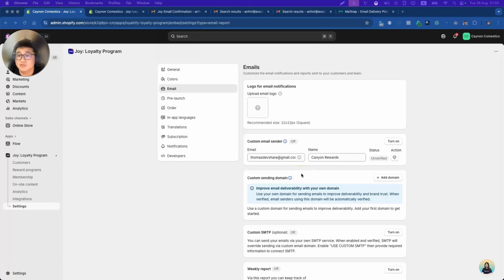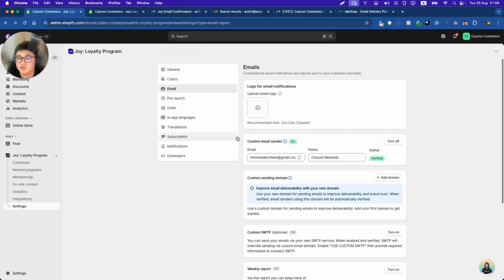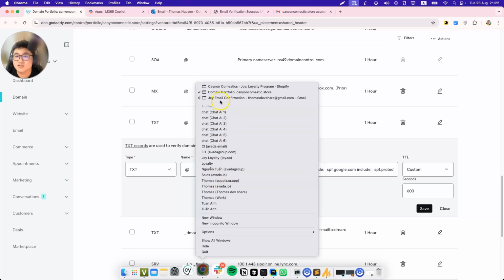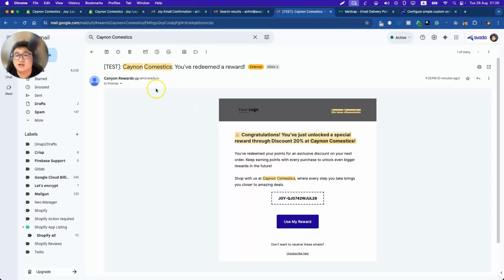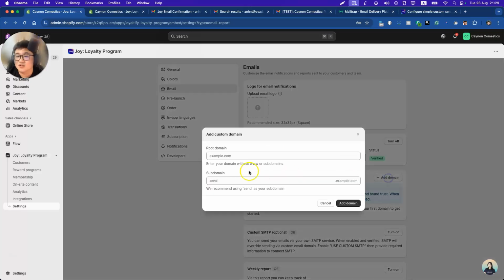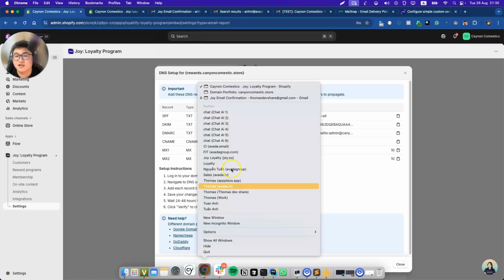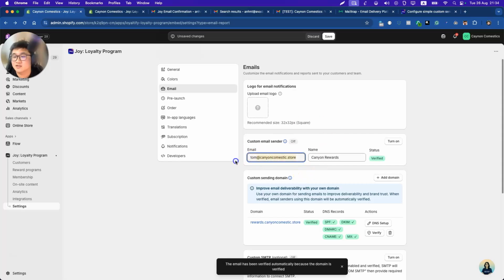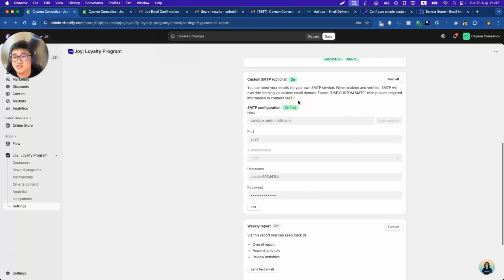Send Loyalty Emails From Your Own Domain — Joy Setup Tutorial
By default, loyalty and rewards emails are sent from a generic address, which hurts deliverability, brand trust, and open rates. In this tutorial, we'll show you how to set up a custom email sender and authenticate your sending domain in Joy Loyalty & Rewards so your emails land in the inbox and appear to come from your brand.

This setup is essential if you're sending earn/redeem notifications, VIP tier emails, or any automated loyalty flow from your Shopify store.